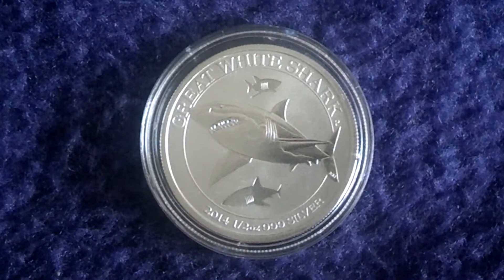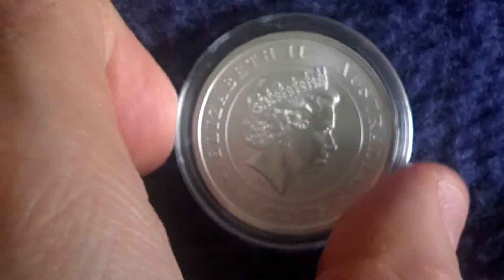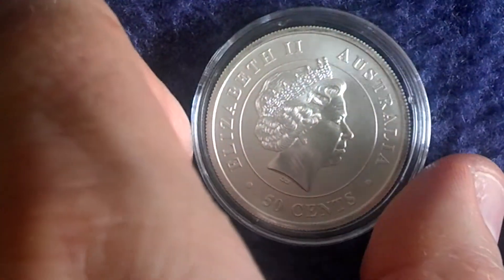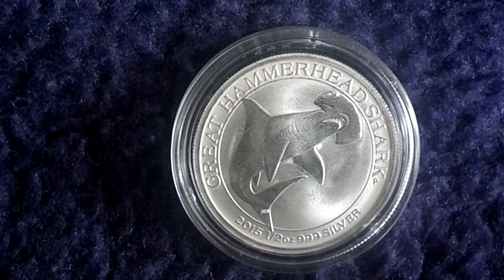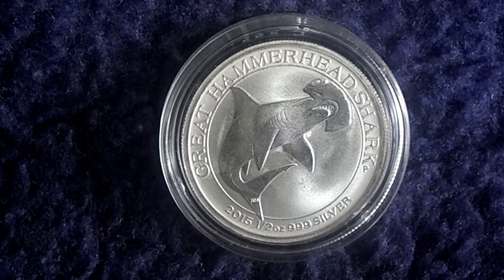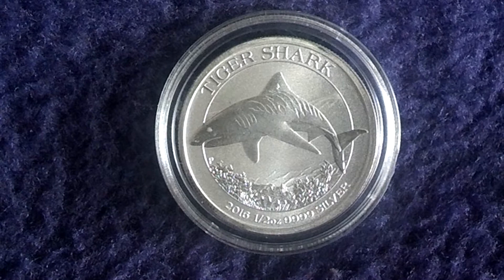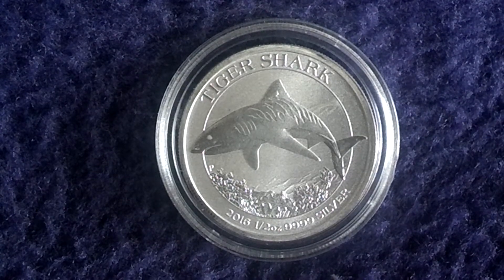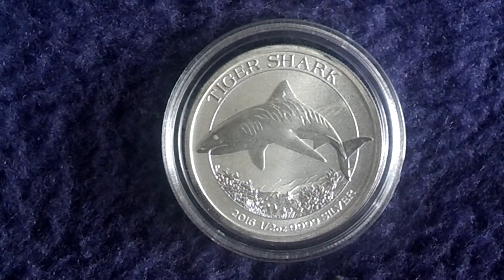Silver Australian Shark news 2016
Today I have an addition to the Australian Shark series, that has been minted since 2014 as 1/2 ounce bullion and, according to different sources, has been ended now with the third motiv, the tiger shark. The Sharks of the Perth Mint have been issued in limited numbers, but nevertheless they are sold as bullion in tubes of 25 pieces. If there will be anything similar in this size in the years to follow is yet unknown. I wasn´t to thrilled by the design but it was enough for one coin each to purposes of show and tell. In this years release the fineness has been risen to 9999 if this is any pro buying argument for you.